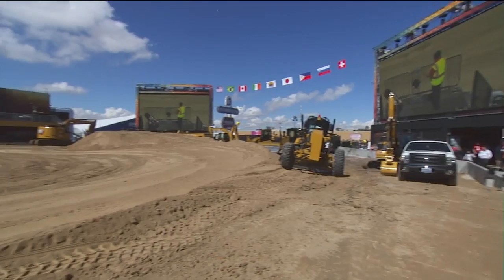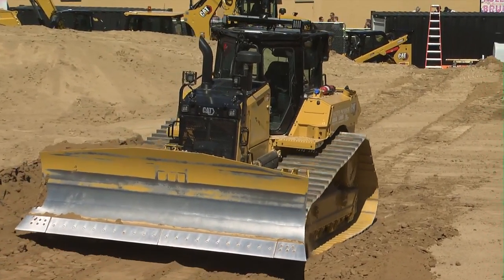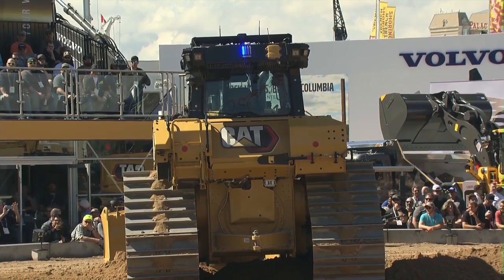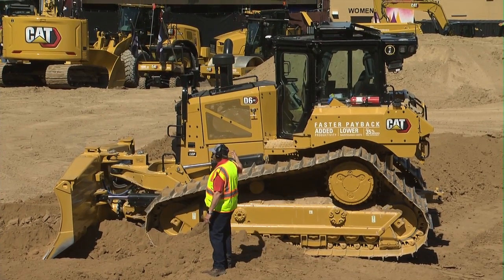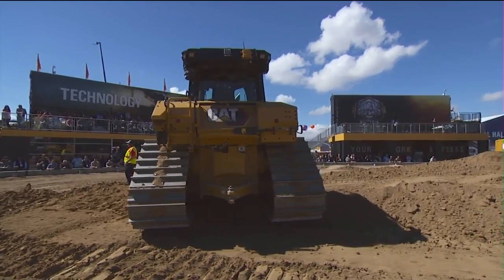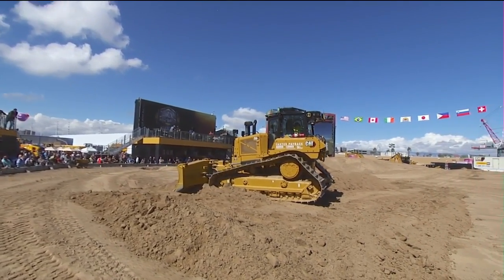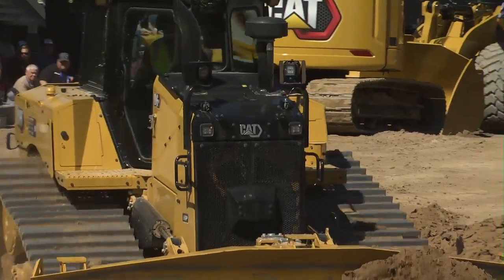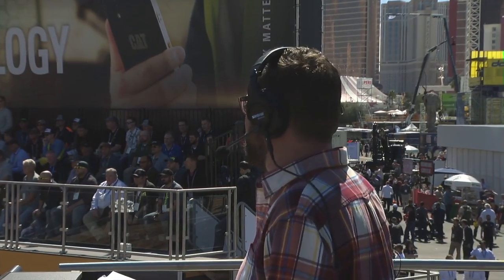Cat® D6XE In Action | From CONEXPO 2020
| Here's your chance to see the world's first high drive Electric Drive dozer hit the dirt. Watch the Cat® D6 XE demo live from CONEXPO-CON/AGG 2020 in Las Vegas and see how its next-generation technology delivers constant power to the ground, greater agility and faster cycle times — plus up to 35% better fuel efficiency.